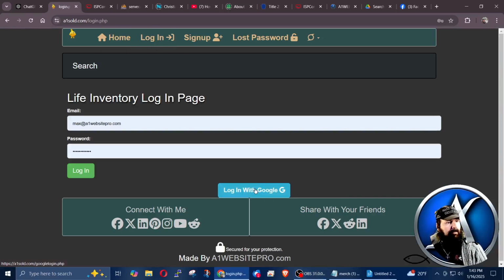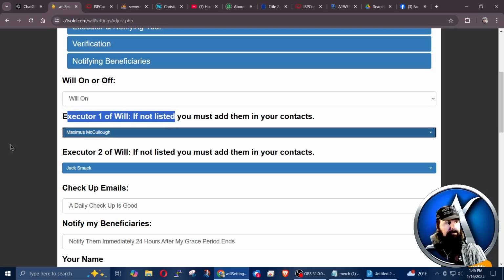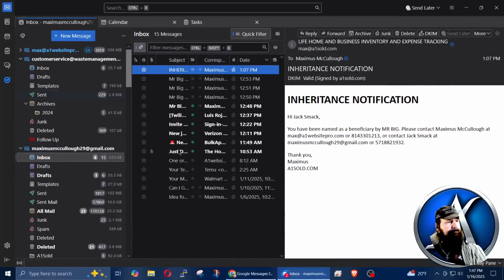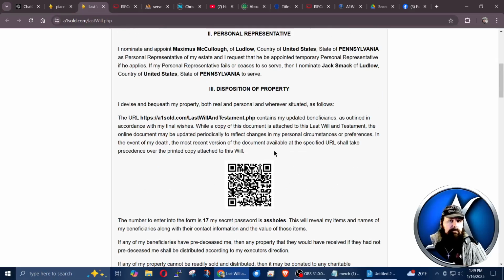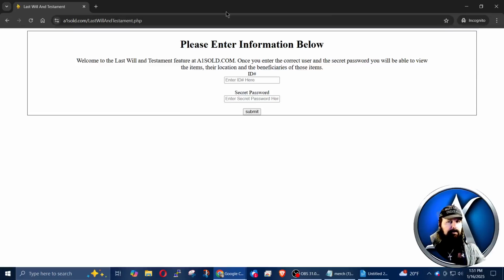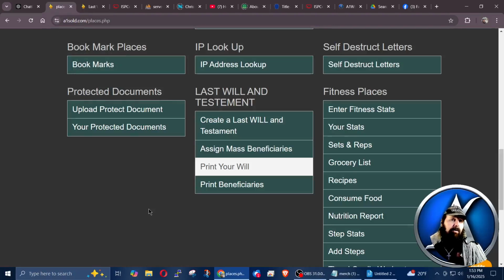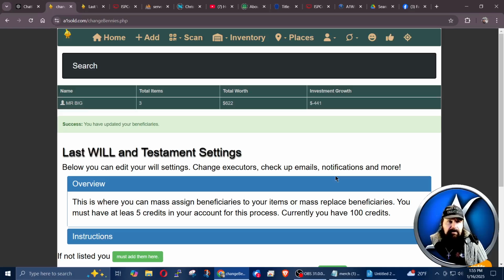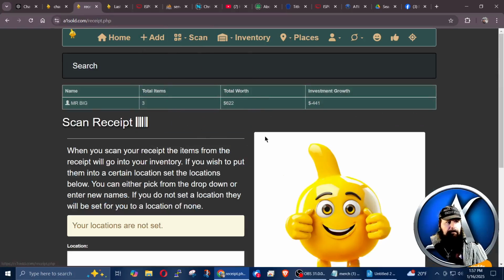LAST WILL AND TESTAMENT ON LIFE HOME AND BUSINESS INVENTORY APPLICATION NOW AVAILABLE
Get your dynamic last will and testament made!

is where you get it, free to sign up and track your inventory and assign your beneficiaries.